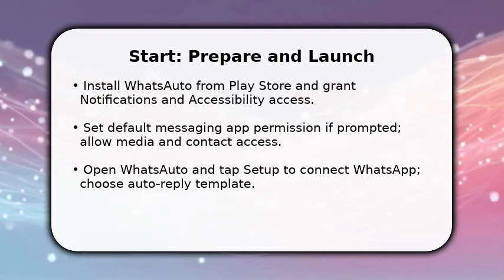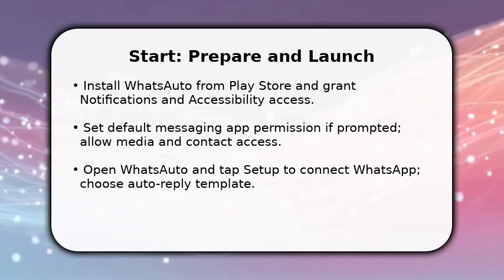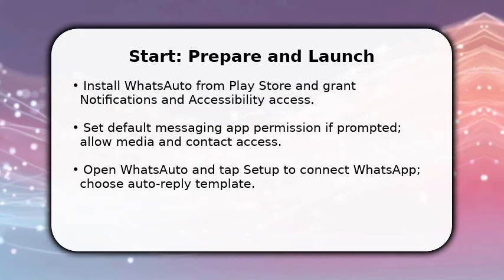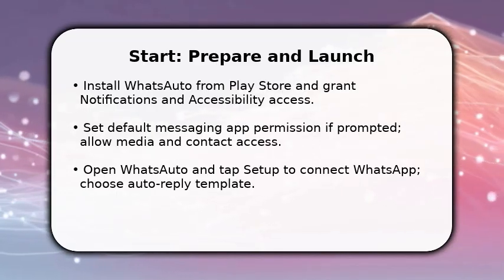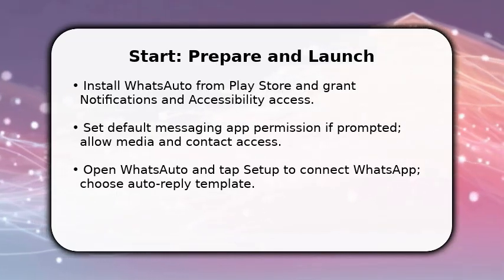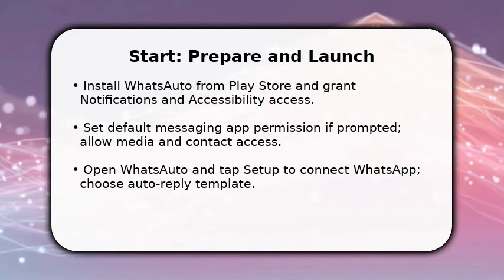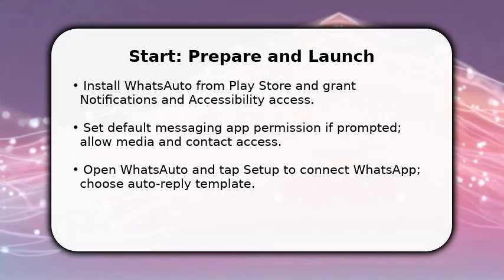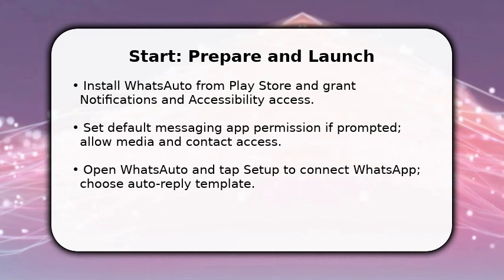How to Use Whatsauto App - Easy Guide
How to Use Whatsauto App - Easy Guide | 🔒 Surfshark VPN Deal — Stay private and secure. $1.99/mo + 3 Months Free ▸

Discover the simplicity of using WhatsApp on your smartphone. This video guide walks you through setting up an account, sending and receiving messages with ease, sharing photos and videos seamlessly, ensthyphones tips for staying connected.

WhatsApp, use WhatsApp, setup WhatsApp, send message on WhatsApp, receive message on WhatsApp, share photo with WhatsApp, video call via WhatsApp

.NET Core